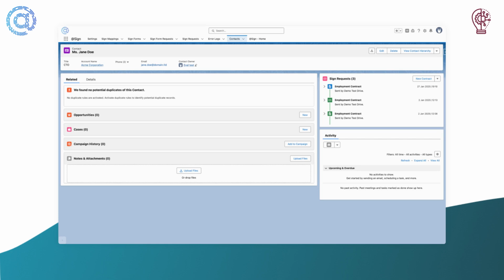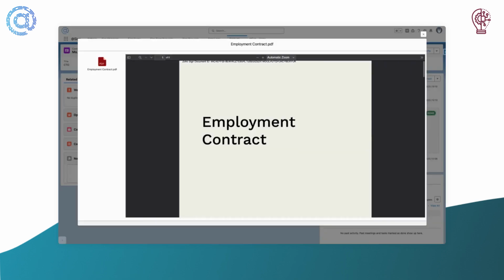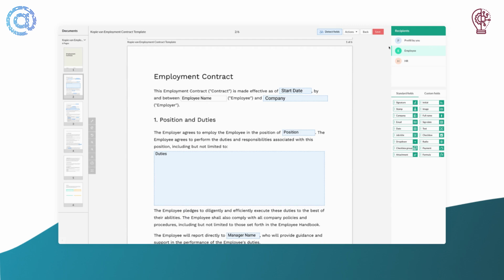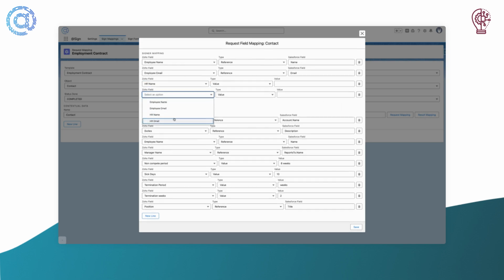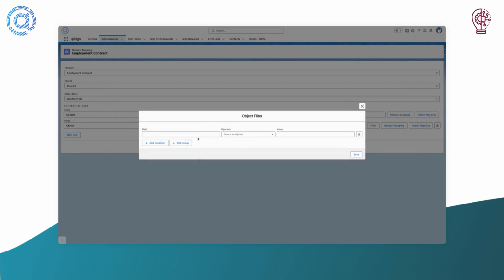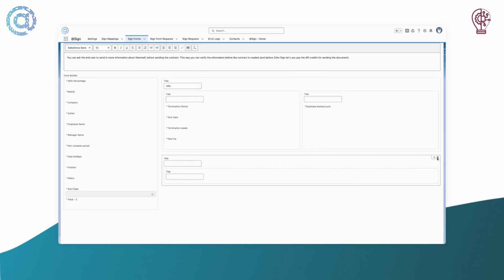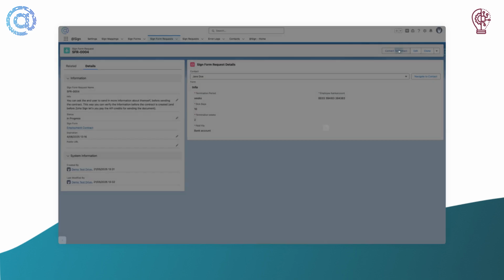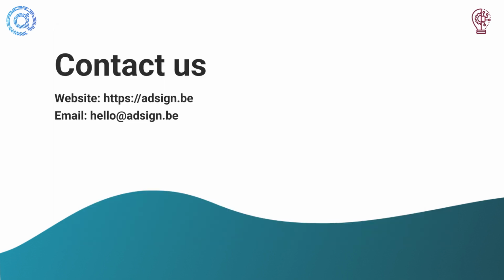Demo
This video provides a demonstration of @Sign, a solution designed to help manage document workflows and e-signature processes within Salesforce.

The demo covers several key functionalities, including:

Sign Forms: Creating forms for data collection, deploying them via a Community Portal (Experience Cloud) with token-based security, and converting completed forms into contracts.

Contract and E-Signature Management: Working with Zoho Sign templates, tracking the signing progress of contracts, and viewing their status and expiration details.

Salesforce Data Mapping: Configuring 'Request Mapping' to populate documents with Salesforce data (from main and related objects like Work Orders, including user selection with filters) and 'Result Mapping' to save data from signed documents back into Salesforce.

Salesforce Integration: Using the ‘@Sign’ Lightning component on record pages for actions like sending documents and viewing related items, plus a dashboard for key alerts (e.g., expired requests, items needing conversion, sync errors).

Upcoming Feature: A look at a new capability in development for sending ad-hoc documents (not based on pre-existing Zoho Sign templates) by uploading, defining fields, and mapping Salesforce data dynamically.